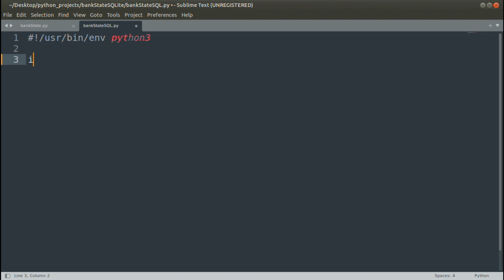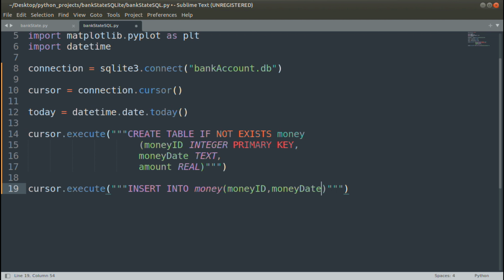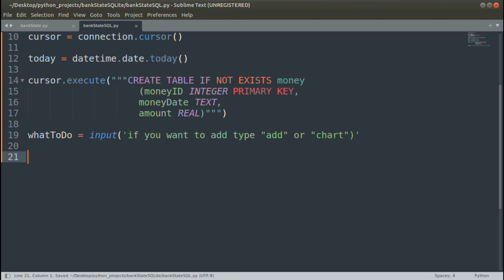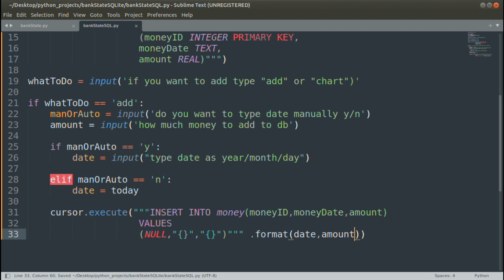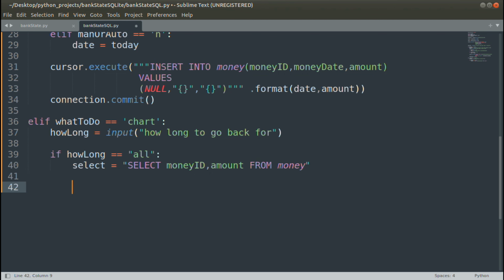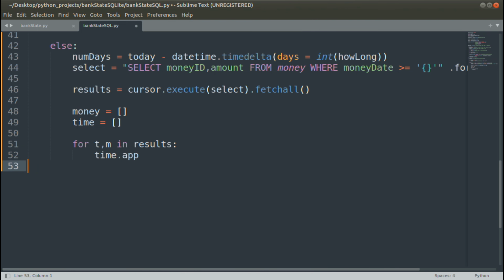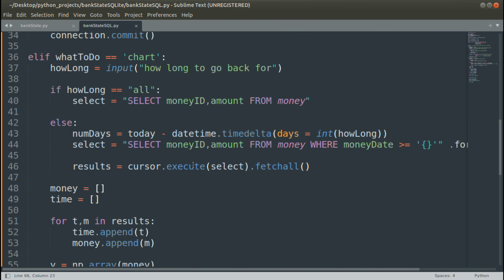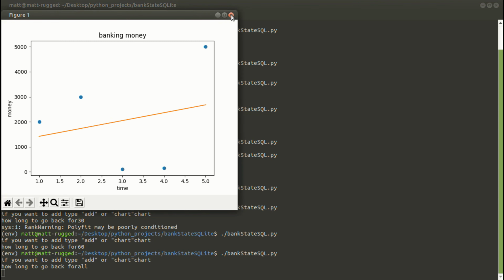Python Tutorial - Bank Account Health - Line of Best Fit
how can you determine if you are making or losing money over a certain period of time? With regression analysis in python you can draw a line of best fit to determine if your bank account is increasing or decreasing over a specified period